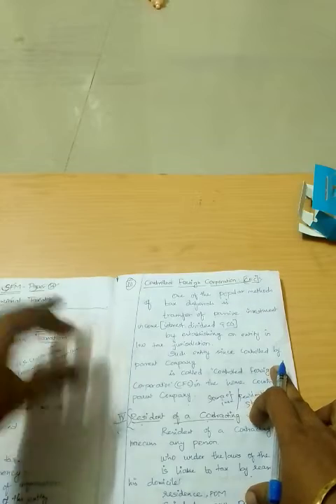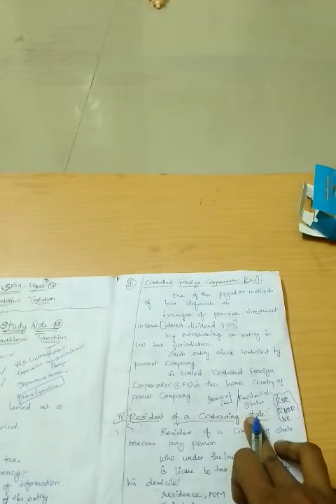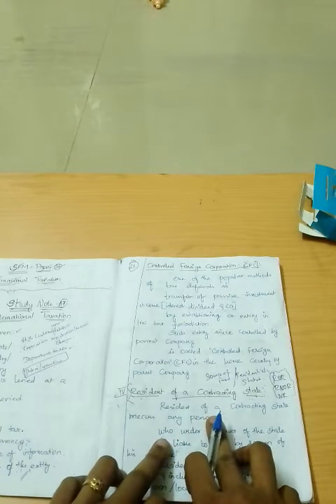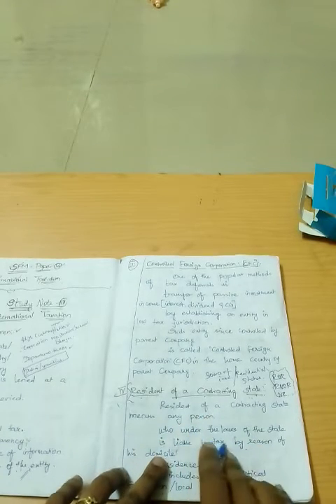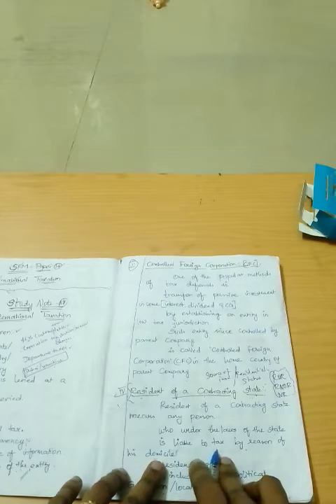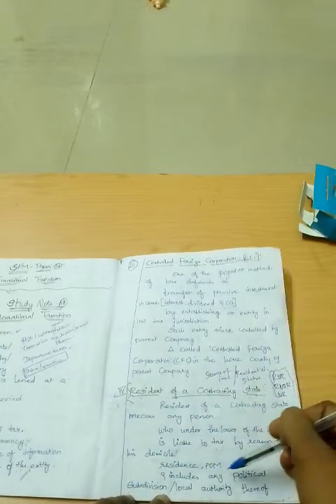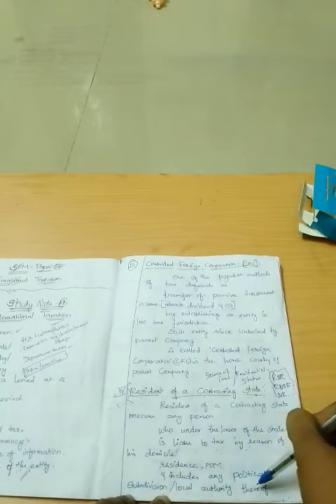international taxation - class 3